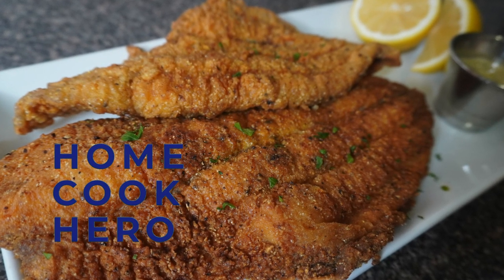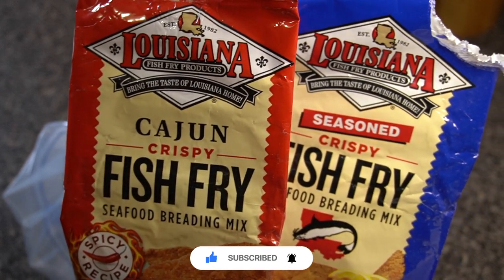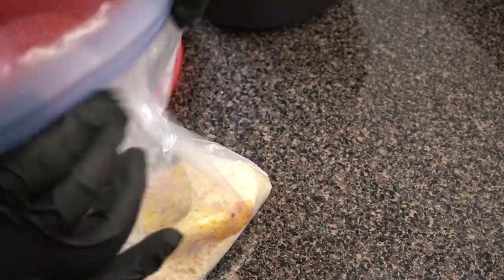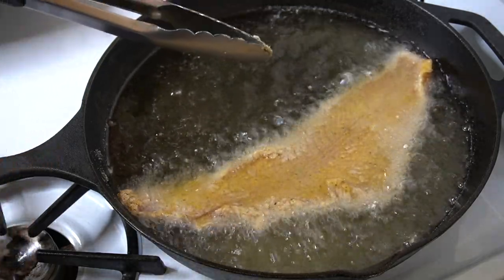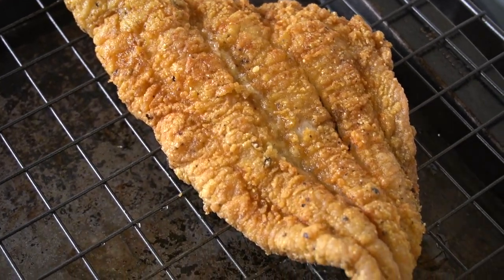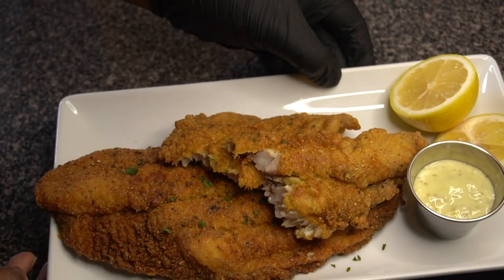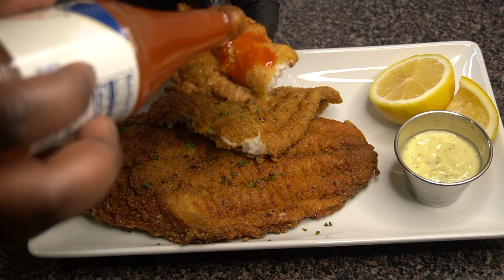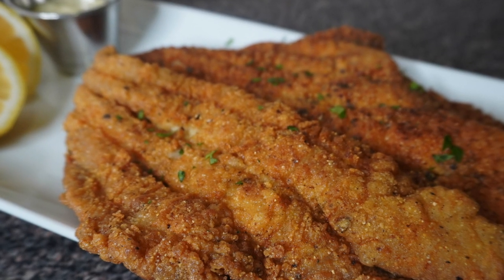Crispy, Southern Style Salt & Pepper Fried Catfish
All given measurements are an approximation and meant to be tailored to suit your individual preferences and dietary needs!